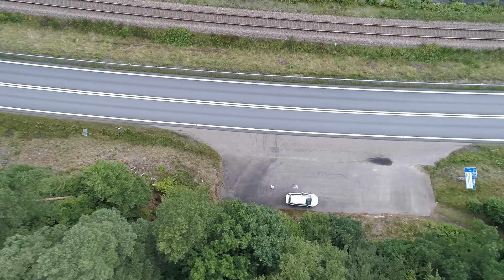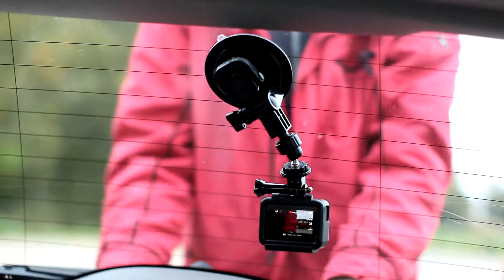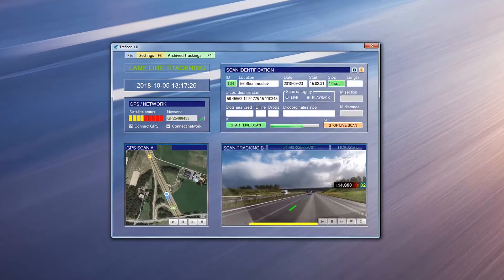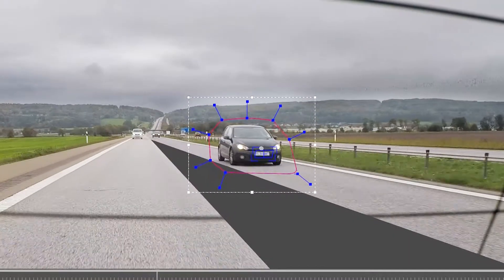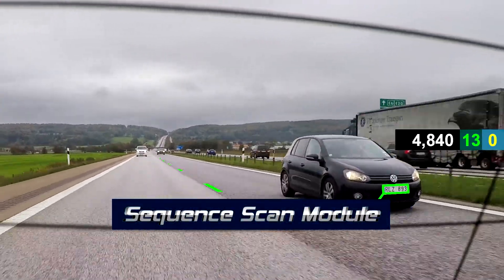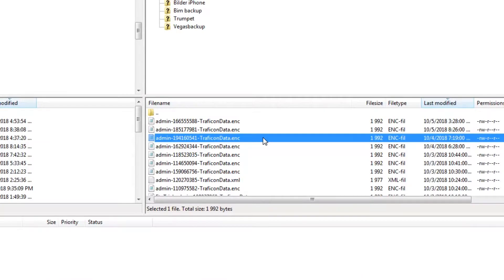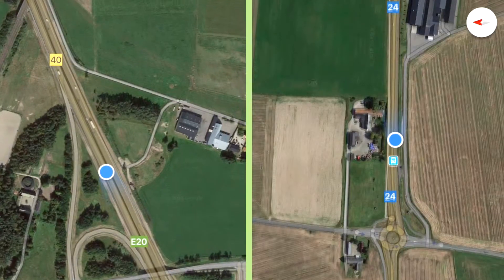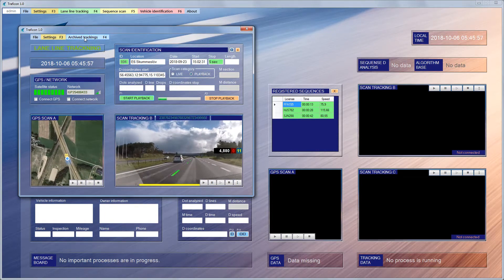Traficon traffic monitoring system - presentation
Traficon is a mobile traffic monitoring system for detection of speedinfringements, collection of statistics and possible prosecution of traffic violations.The system is portable and consists of two GoPro cameras, a connected pc with gps reciever and specially developed software. The entire system is mounted and prepared in less than ten minutes and has no permanently installed devices or equipment.